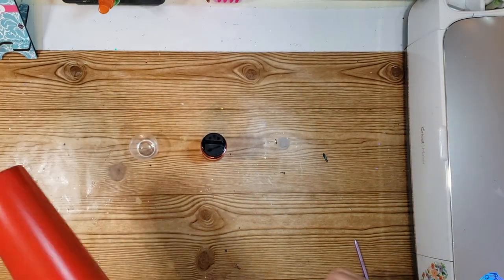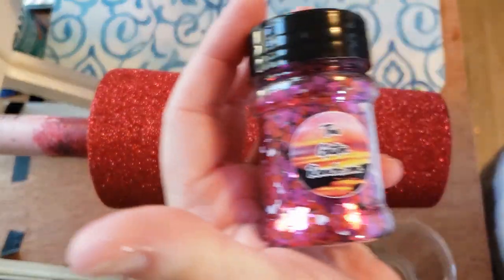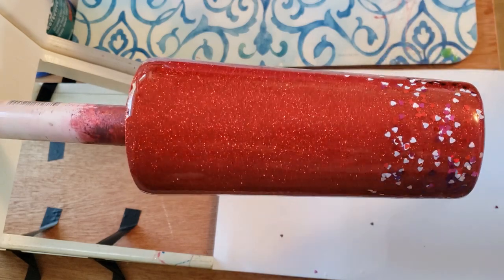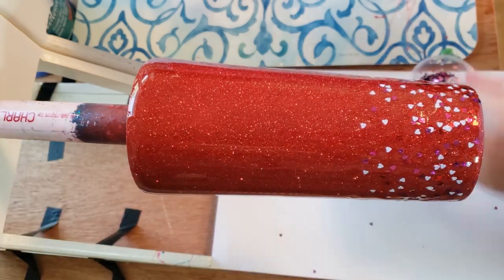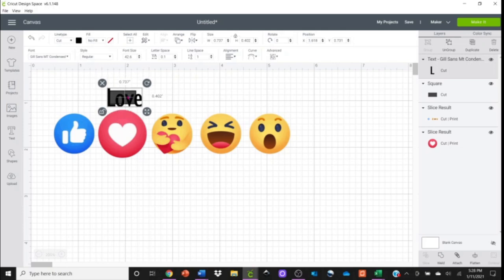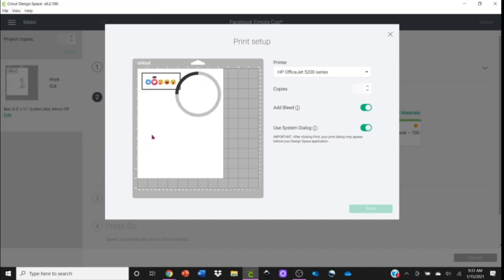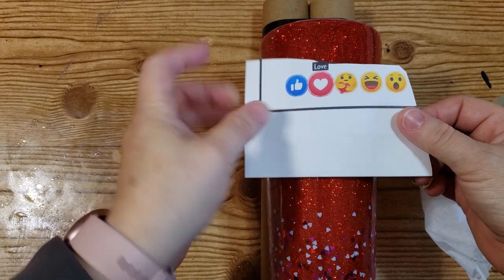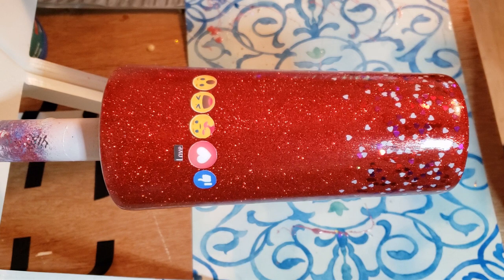Creating a Festive Valentine's Day Tumbler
Get ready to dive into the world of crafting with this video on creating a festive Valentine's Day tumbler! Follow along as the host adds glitter, epoxy, and adorable heart decorations to make the perfect cup for your loved one.
PRODUCTS USED:
'Merica
Valentines 2 Hearts
Rustoleum
PAINTER'S TOUCH® 2X ULTRA COVER® SPRAY PAINT
2X Ultra Cover Satin Spray
Satin Apple Red